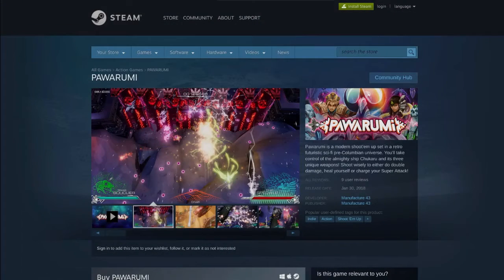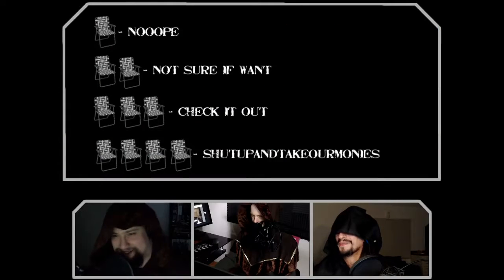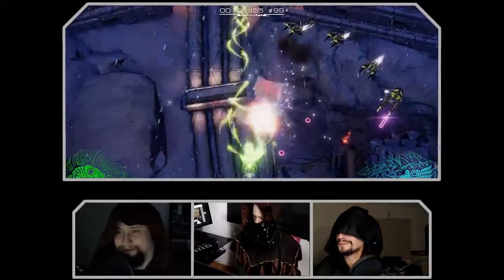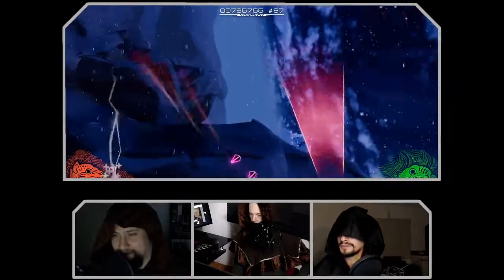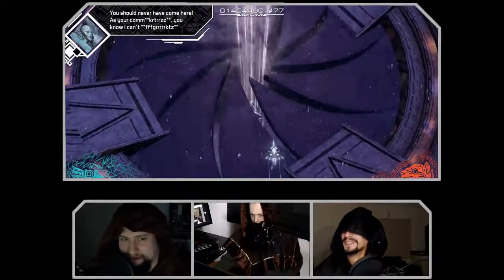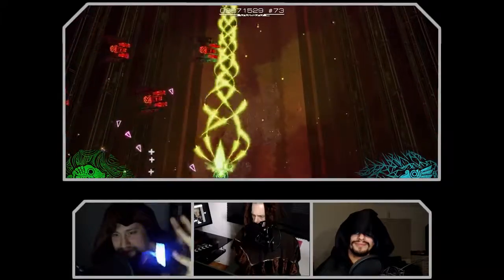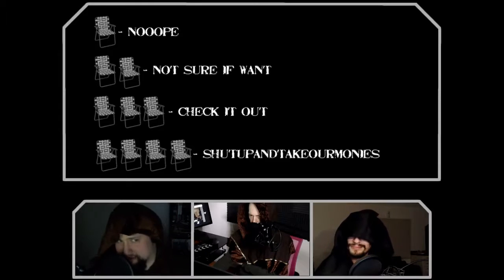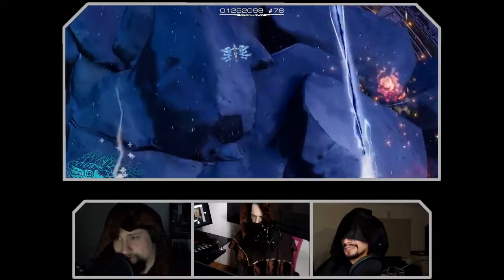ChairQAsition: PAWARUMI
Your intrepid heroes provide the quality assurance that should have been done in the first place. PAWARUMI faces the ChairQAsition!

Game: PAWARUMI
Webzone: PAWARUMI
Devel: Manufacture 43
Engine: Unity

Wazzat: Pawarumi is a modern shoot’em up set in a retro futuristic sci-fi pre-Columbian universe. You’ll take control of the almighty ship Chukaru and its three unique weapons! Shoot wisely to either do double damage, heal yourself or charge your Super Attack!